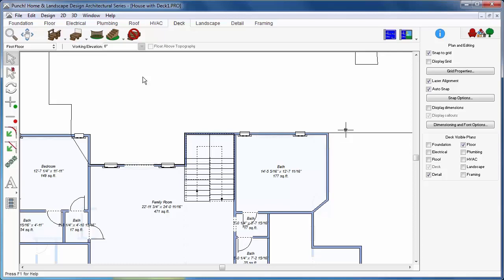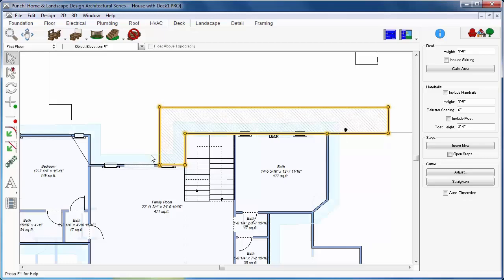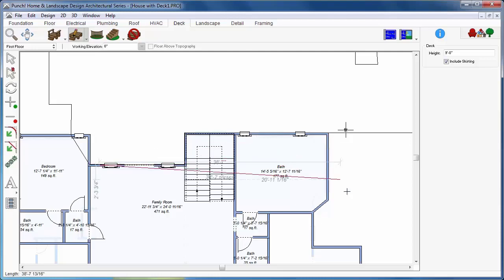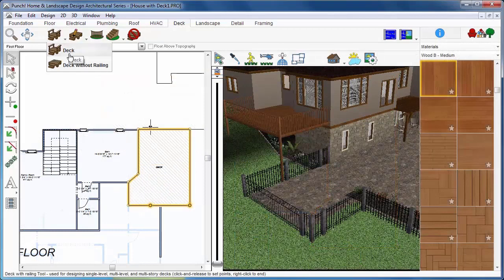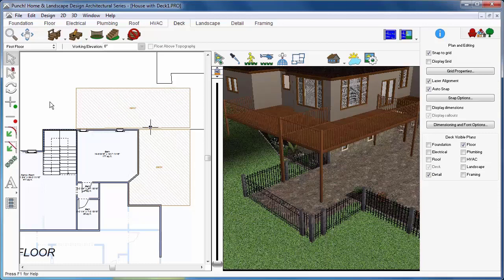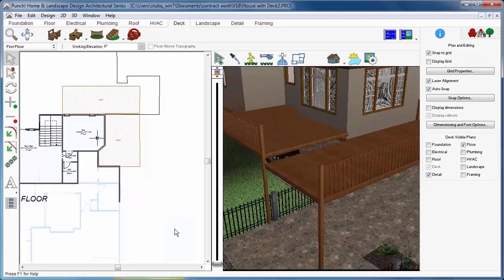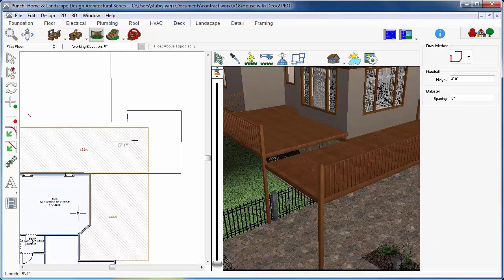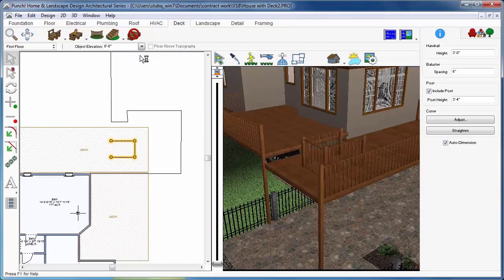Architect 3D© - Tutorial: How to draw a terrace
This Architect 3D© tutorial will take you through the steps for using the design tool for your terrace: design, modify, decorate and share it!

With Architect 3D©, creating your outdoor space is easy and you can add objects from the built-in library for pre-defined terraces. Shapes, materials, colours and furniture... The software is designed to help you create and view your terrace plan in 3D.

Add vegetation to your terrace with plants from the vast plant library (more than 4,000 flowers, shrubs and trees) in Architect 3D©.